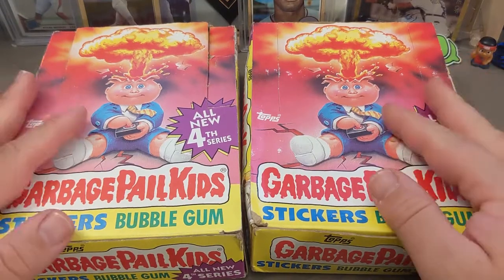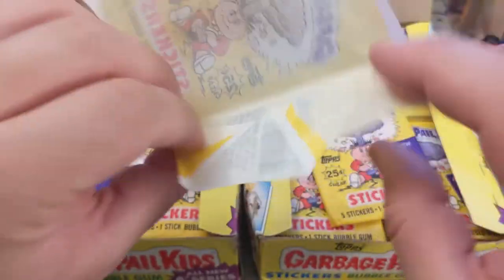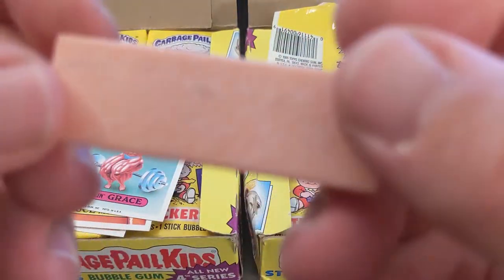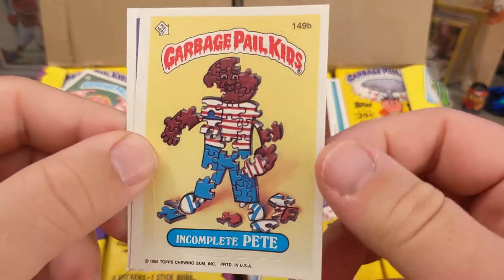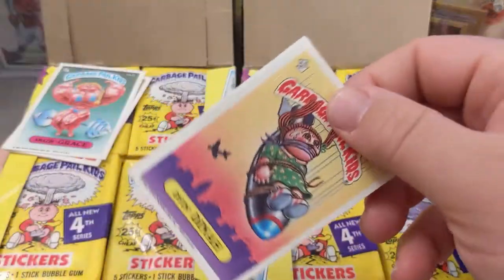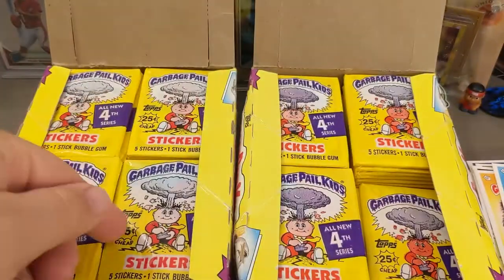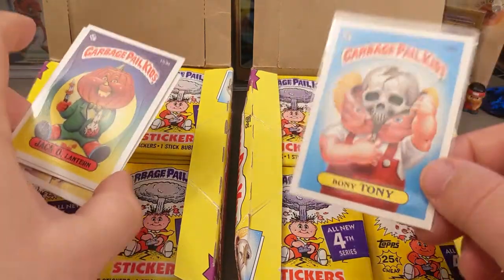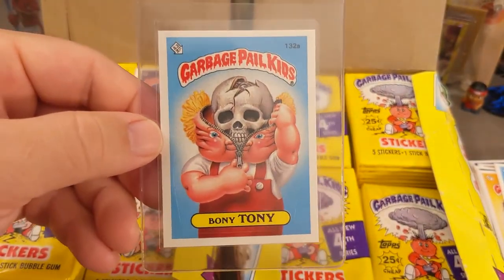Dual Box Rip! Vintage Garbage Pail Kids OS4! GPK Poster and Bony Tony! 🤢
Hey Everyone - You guys know I love vintage wax, so I am super pumped about these two Garbage Pail Kids Orginal Series 4 boxes I recently acquired. I am ripping into some of the packs and will have a few more videos coming up hunting for the chase cards in the set. I hope you enjoy it!